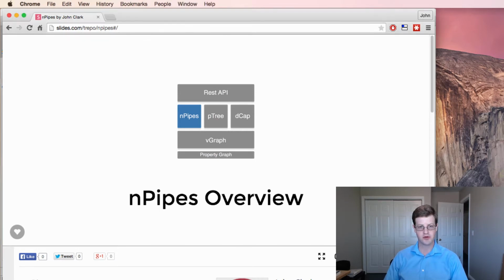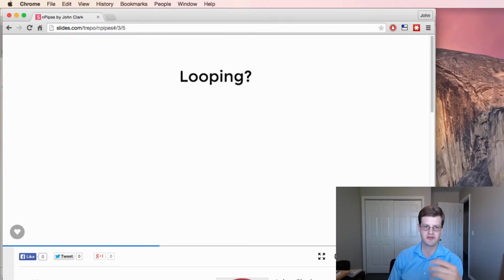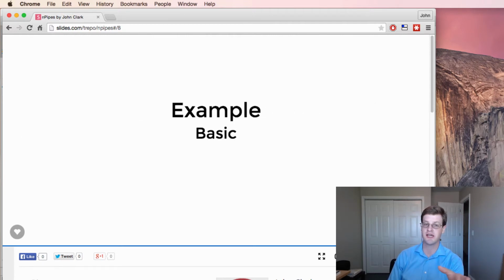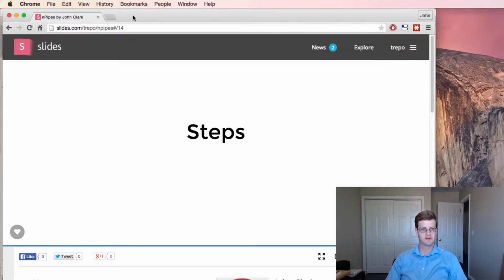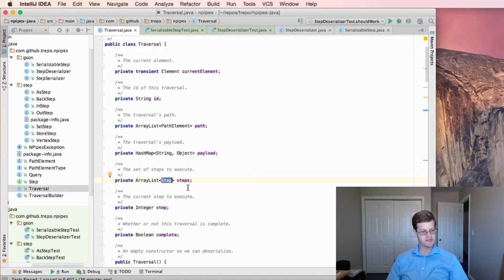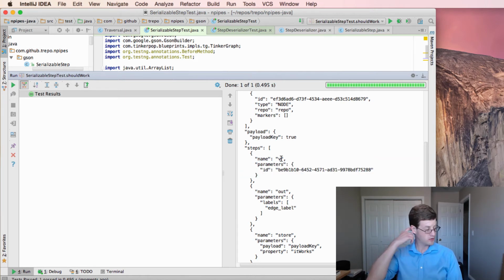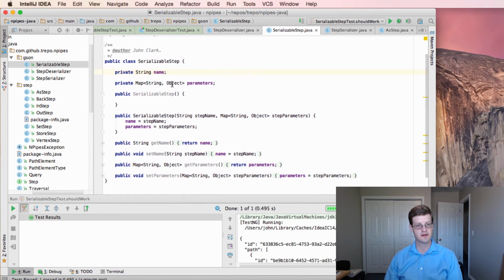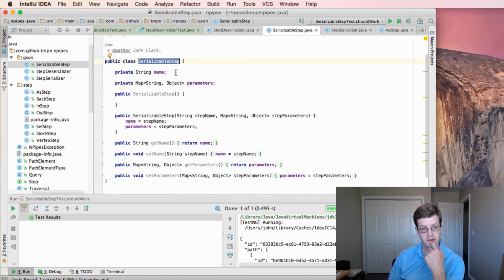Daily - 2015-04-28 - Beginning of nPipes presentation & gson work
The slides.com presentation for nPipes is roughed in and ready for images. There is also a chunk of work complete for serialization/deserialization of nPipes query/traversal.